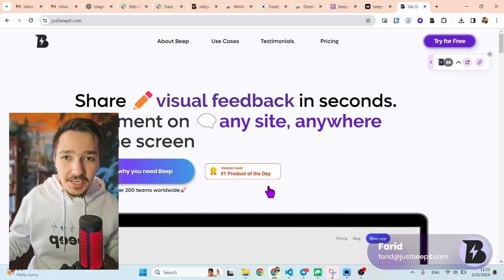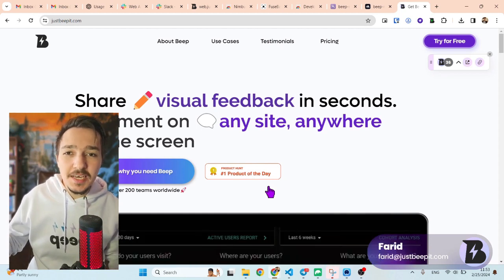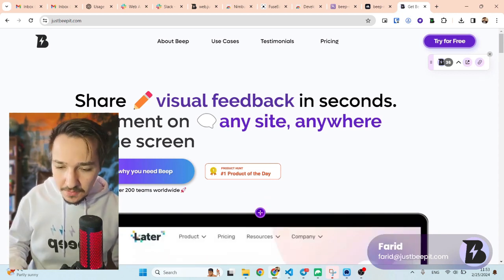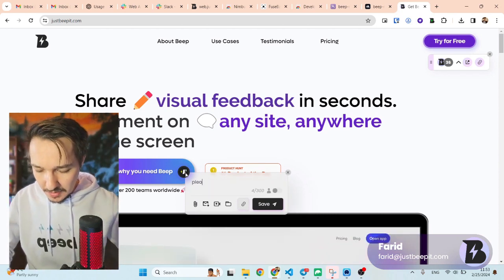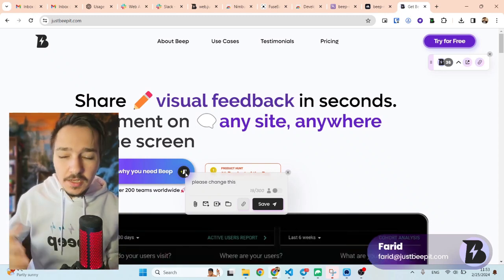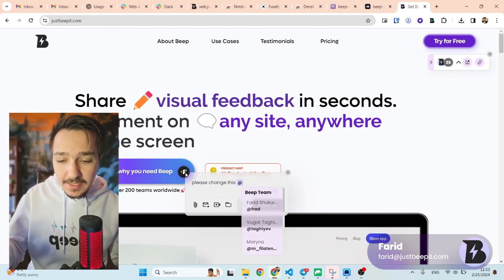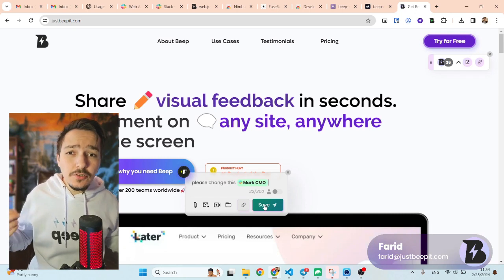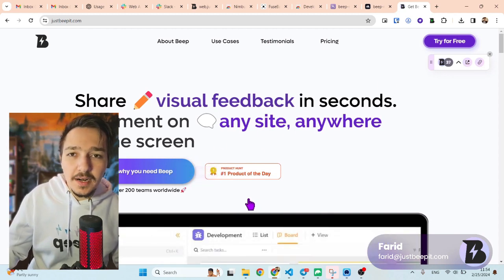How to use Slack | Beep Integrations 🔗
Beep allows users to enhance their existing workflow on Slack with seamless integration.
This integrations allows you to share and discuss beeps directly with your teammates on Slack.

Just Beep It! - Review & Ship web projects 4x faster